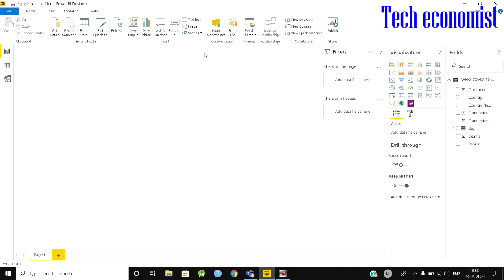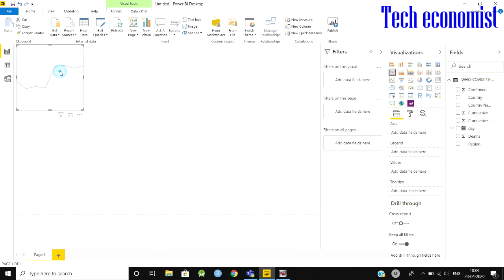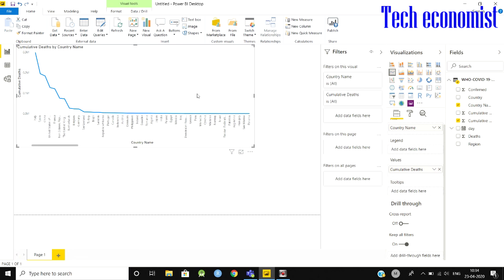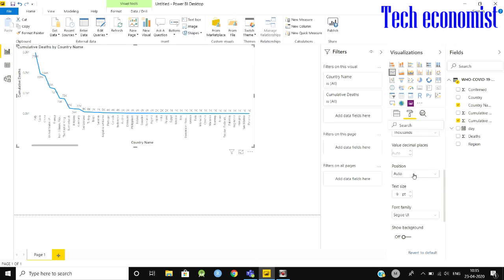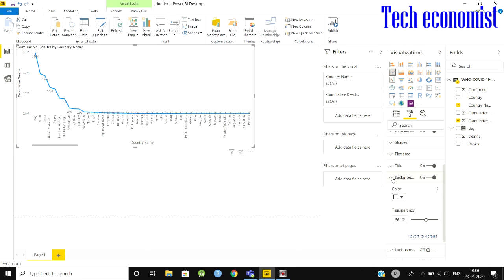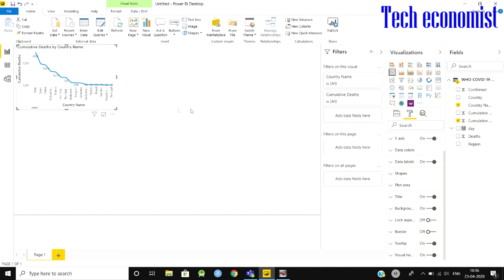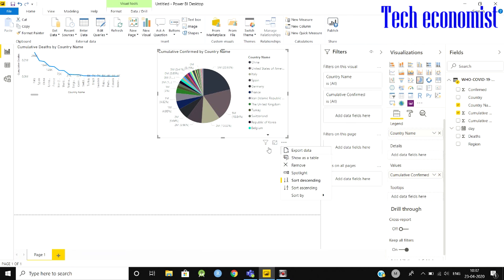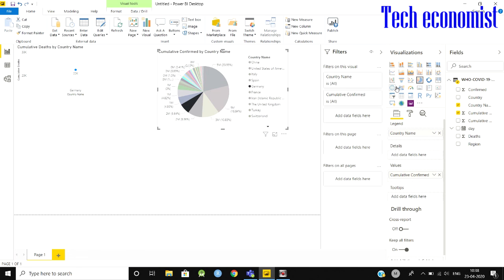Line and pie chart in power bi - Part 3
# Power bi
# Graph in Power bi